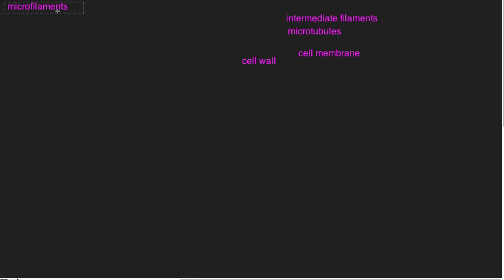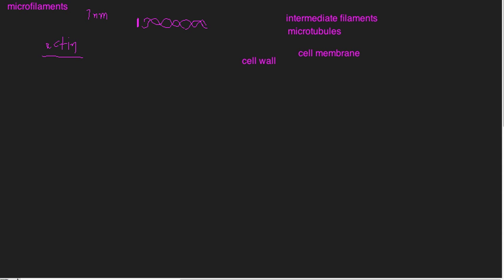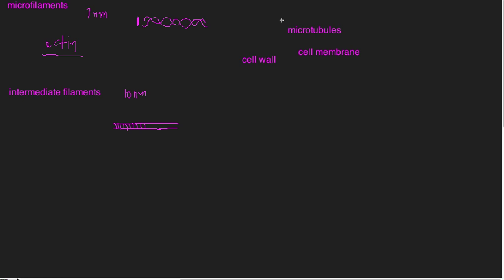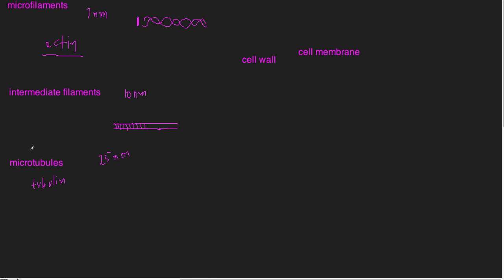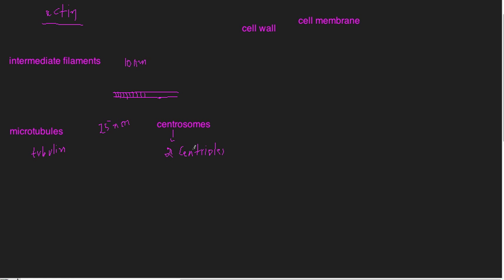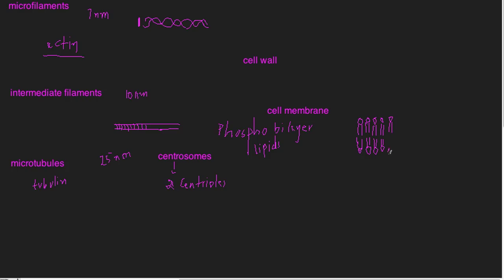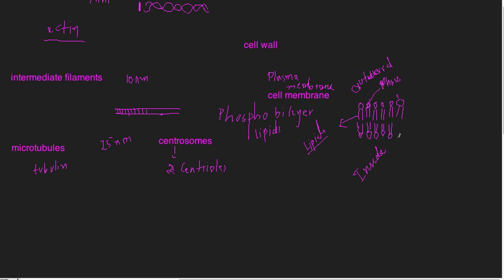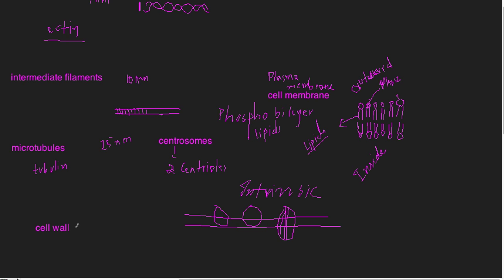introduction to the cell (part3)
last presentation on the cell covering the cytoskeleton,cell wall or cell membrane